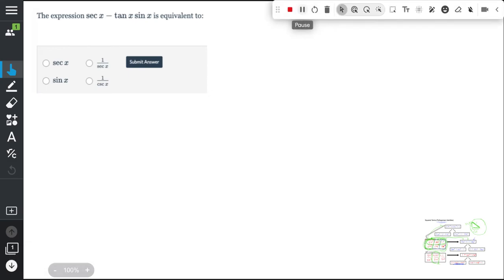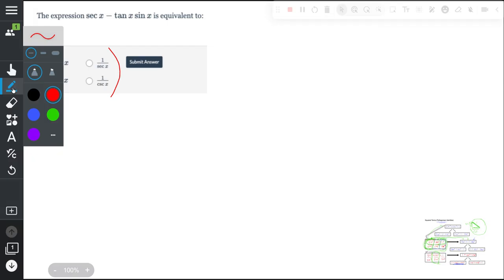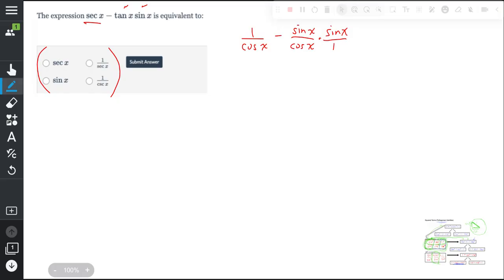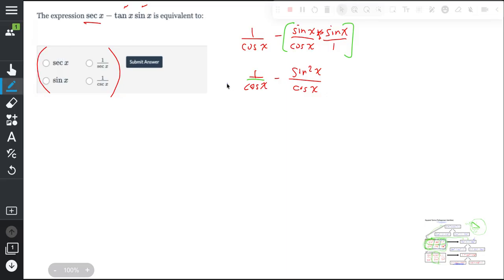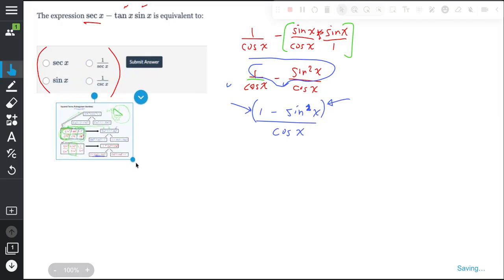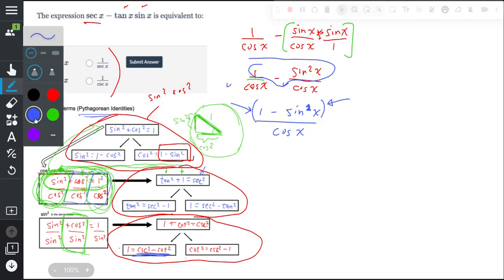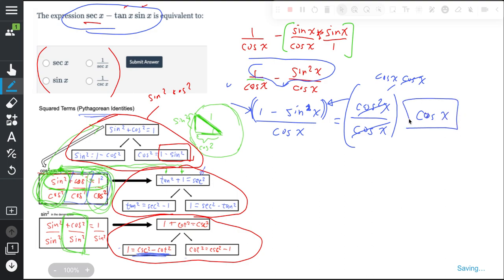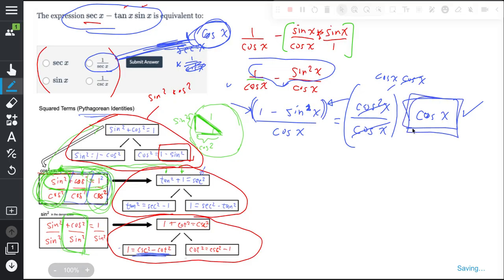Trig ID - Problem 1